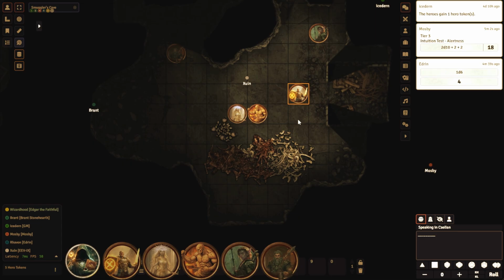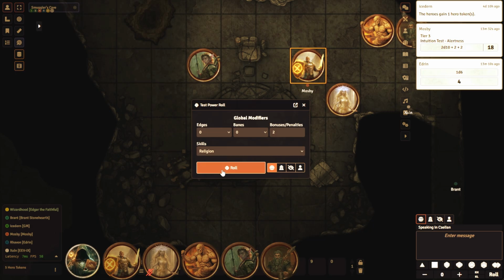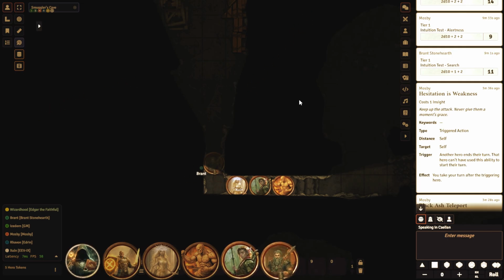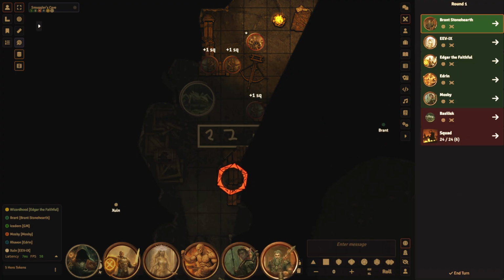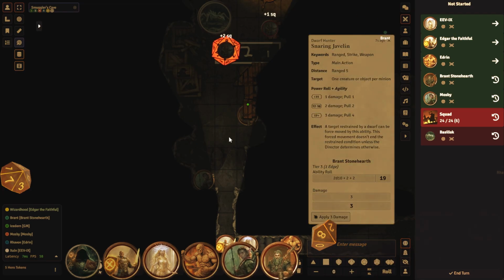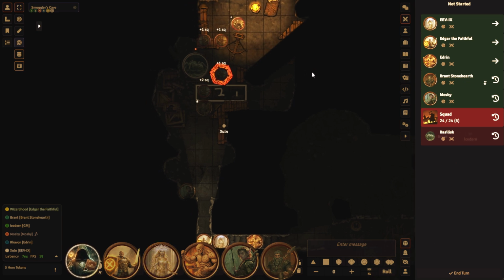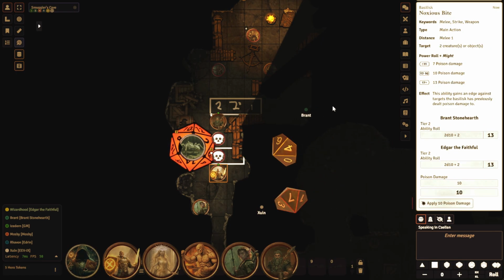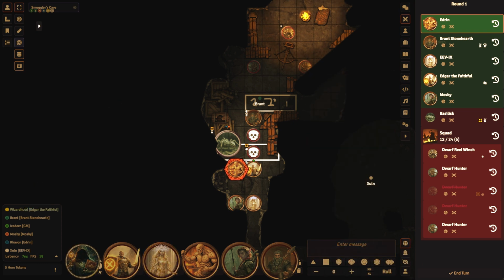Draw Steel TTRPG Ep 4 Shadow of the Mountain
🏰 The Acolytes Gather for TTRPG Night!

Join the Acolyte community for tabletop RPG adventures using Foundry Virtual Tabletop, most Wednesday evenings around 8:00 PM Eastern.

🎲 Featuring Icedern as our Dungeon Master, guiding the party through danger, questionable decisions, and whatever chaos the Acolytes create along the way.

*Enter The Tower. Join the Acolytes. HAROO!*